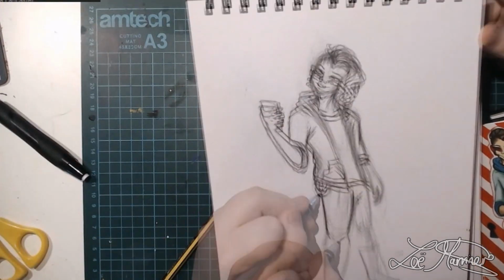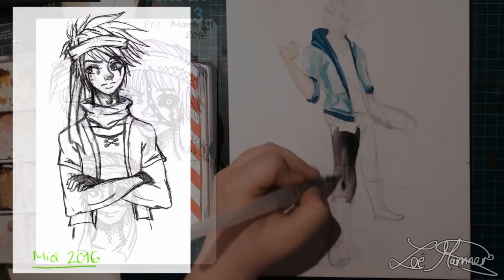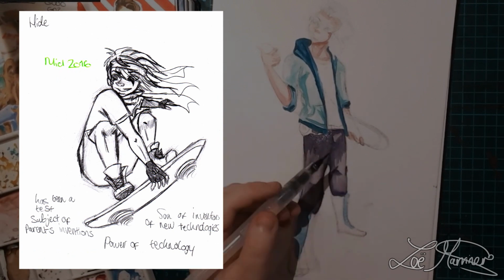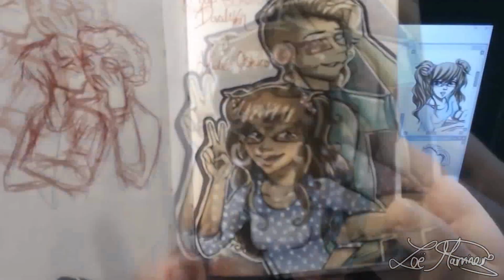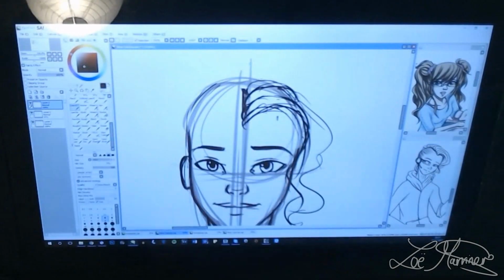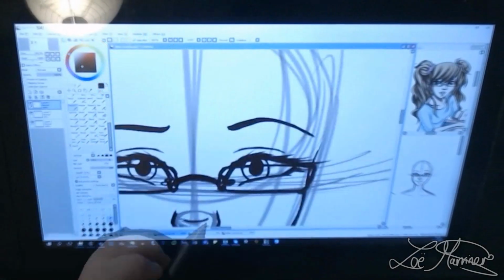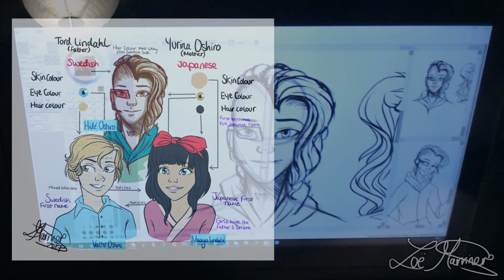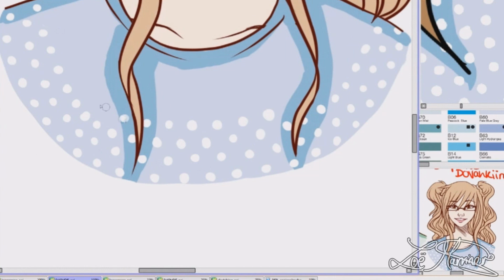How to Create OCs | Zoë Marriner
I'm bad at tutorials...

Traditional Art Filming Equipment:
Camera: Panasonic Lumix TZ55